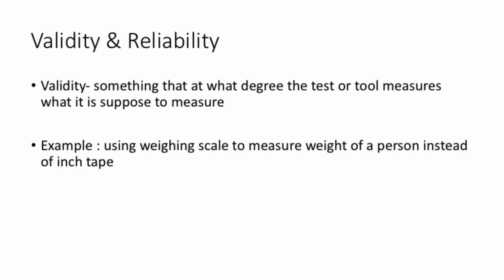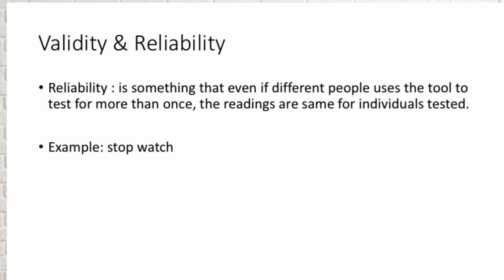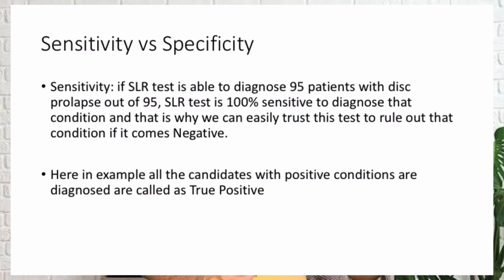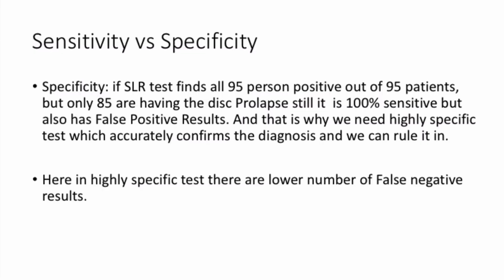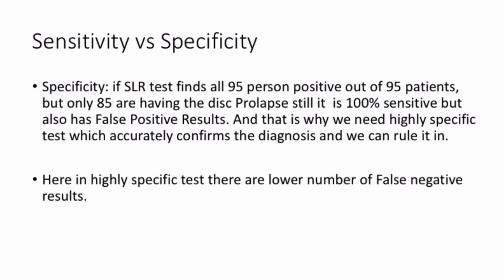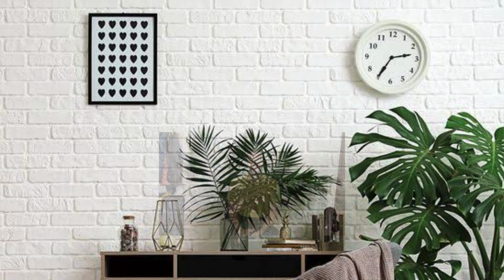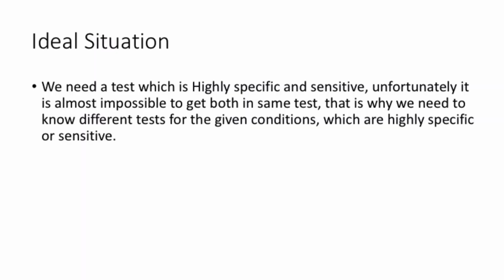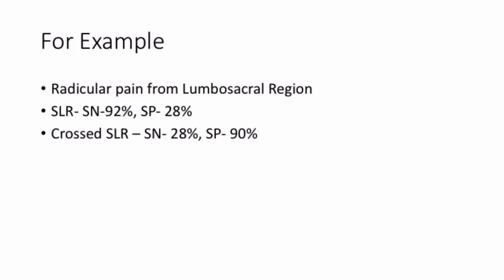Get Ready To Learn About Sensitivity and Specificity In 1 Video! | Physiotrendz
Hello Everyone, Thanks for joining in. This course will give you in detail Idea about Specificity and sensitivity of the Assessment test or tool and how to identify them with the help of true positive and true negative results of the test. This is free course specially for Physiotrendz family.

Hello friends, thankyou for watching my video, I am Physiotherapist with masters degree and working as Associate Professor in Mangalore. I love to teach and practice physiotherapy, that is the reason i am sharing all my experience and learnings on my youtube channel. I am also fond of fitness, which I believe every physiotherapist should be and that is why I put my content of home workouts as well as some fitness tips for improving fitness level of individual.